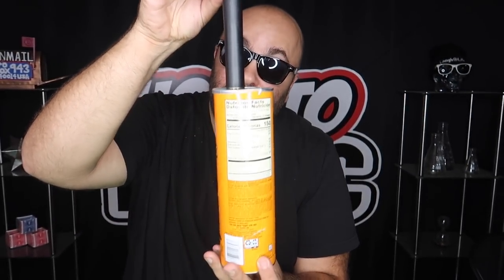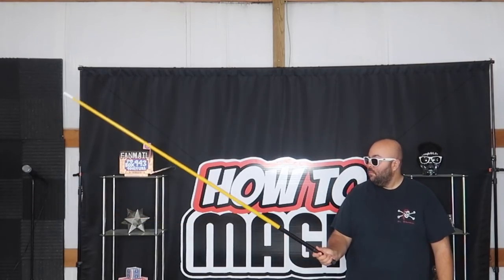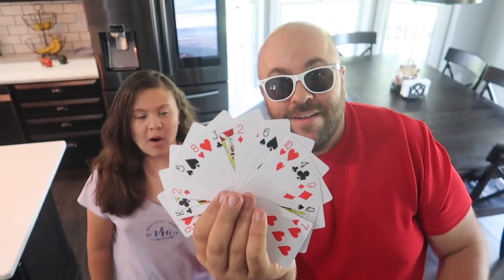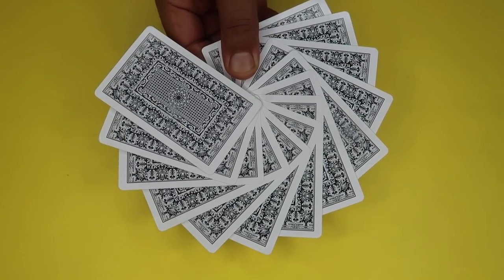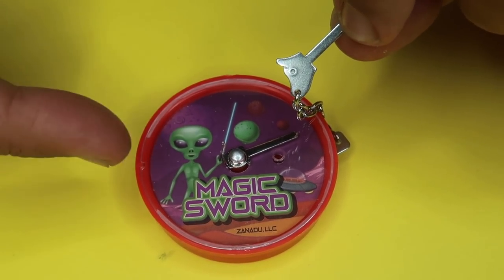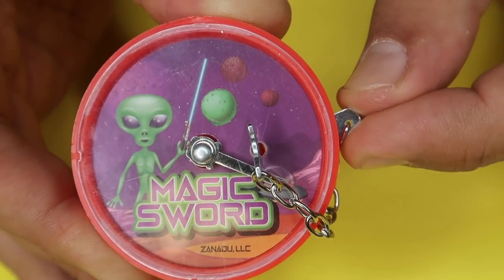7 VISUAL Magic Tricks Anyone Can Do!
YOU ARE MAGIC! Learn how to do visual magic tricks anytime anywhere with everyday objects!  Super easy magic tricks that will impress anyone!  You will be performing like a real magician in no time with these mind blowing visual magic tricks with tutorials!  This video gives full instructions on how to do magic tricks with cards, hands, rubber bands, matches, paper and much more!  Fun card tricks you can do at home, an impromptu rubber band trick you can do at a moment's notice, and a paper trick that will leave your audience absolutely speechless!  All this in today's episode of How To Magic with Evan Era!

Pool Cue • Pringles Can • Scissors • Matchbox • Matches • Coin • Spring Fan • Rubber Band • Paper • Tape • Pen • Magic Alien Sword

0:00 | Introduction
0:46 | Magic Appearing Pool Cue
2:26 | Salty Card Trick by Evan Era
5:01 | Matches Puzzle Challenge Trick
6:02 | Magic Spring Fan Card Trick
6:36 | Rubber Band Thru Thumb Magic Trick
8:29 | Magic Möbius Strip Explained
9:53 | Alien Cow Sword Trick Revealed

Congratulations on winning and good luck in our future giveaway drawings!